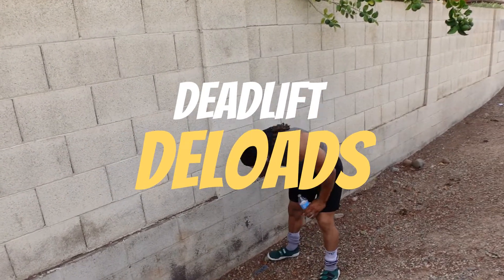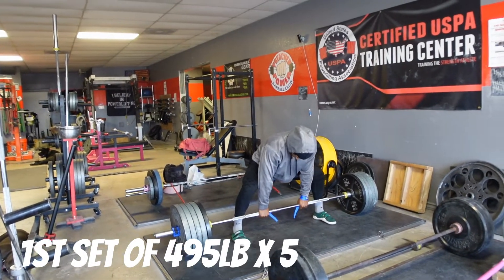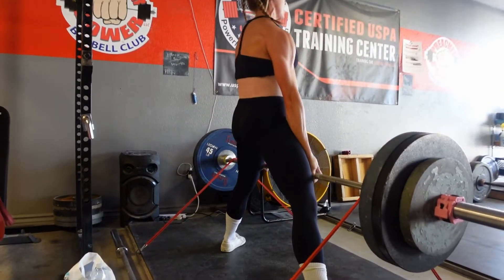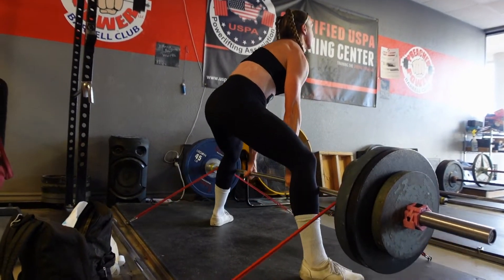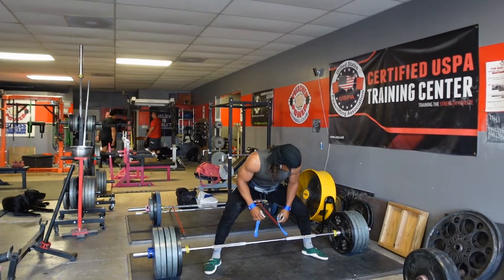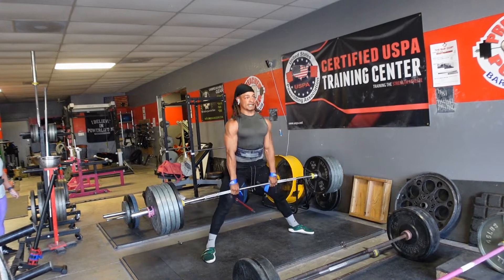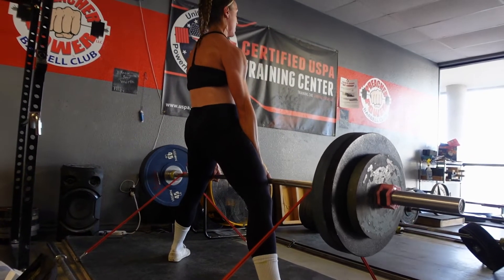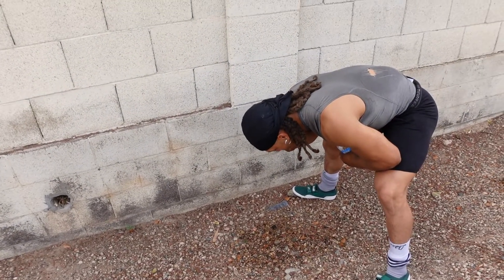DEADLIFT DELOADS - WIFE VS HUSBAND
Just because this week we had deloads, does not mean we went easy. Our training session included reps of 6 which we find harder than pulling 1 rep of heavy weight. See how each of us handled the workout.